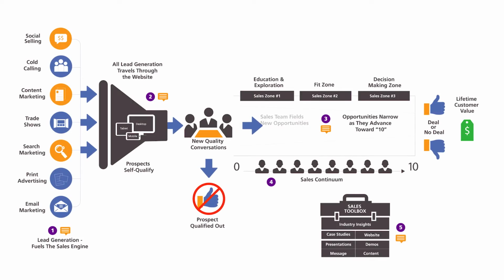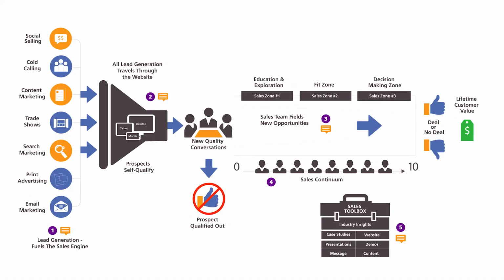The Sales Engine - Part 3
I explain the Sales Engine, how to fuel it, review three sales zones, how to draw from the sales toolbox. The ultimate objective is the ROI of the Sales Engine is lifetime customer sales value. It takes time, talent and capital to get predictable results.

Follow me for frameworks and mindsets that lead to sales transformation.